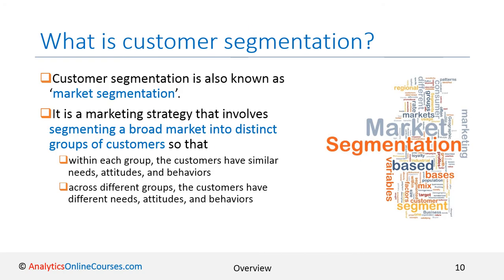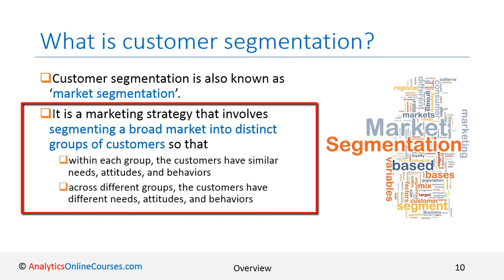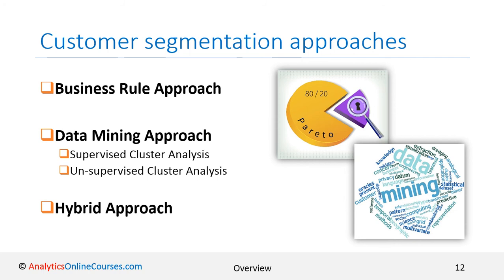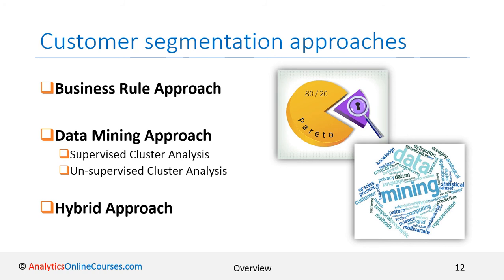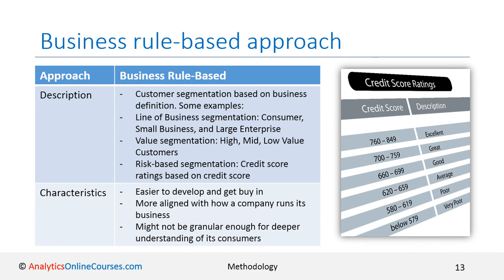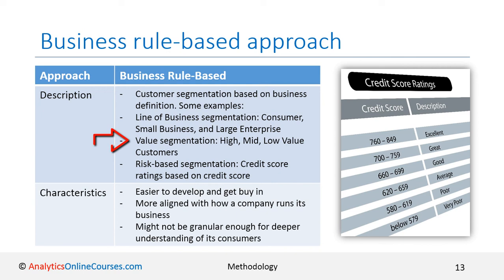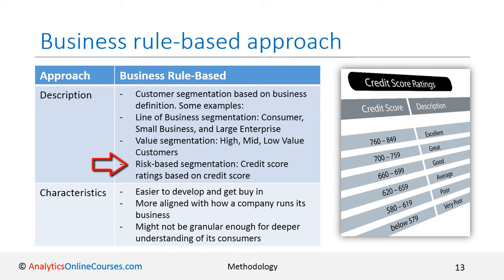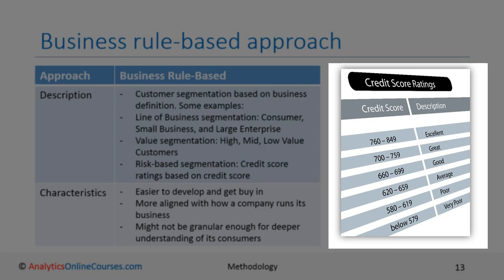Customer Segmentation - Overview - Part 1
This video provides high-level overview of what is customer segmentation, why it is important, some common segmentation approaches, and some of the common applications. Provided to you by AnalyticsOnlineCourses.com